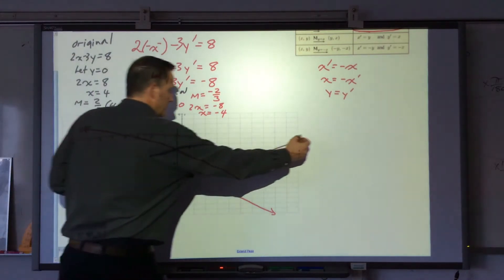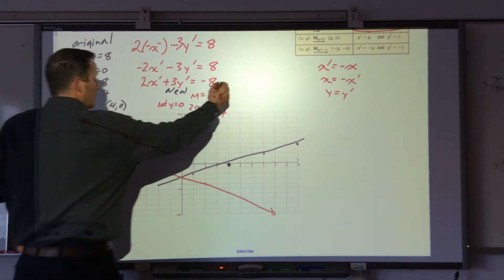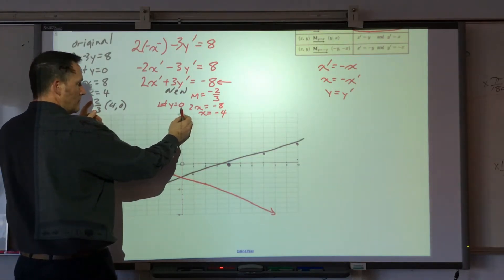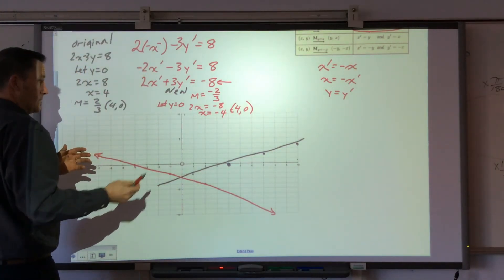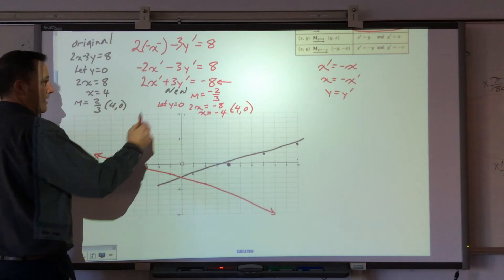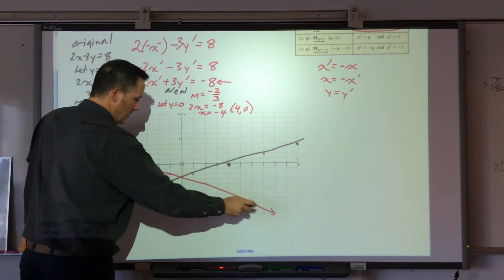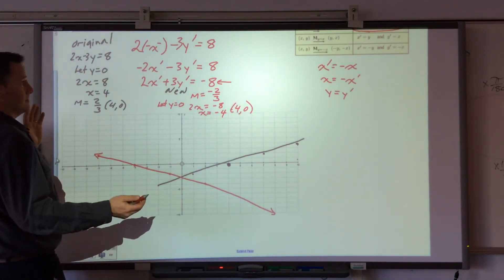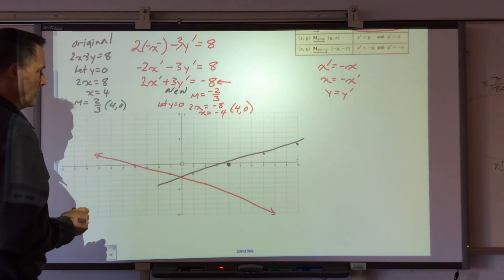Reflections part 2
Chapter 8B the end of the video